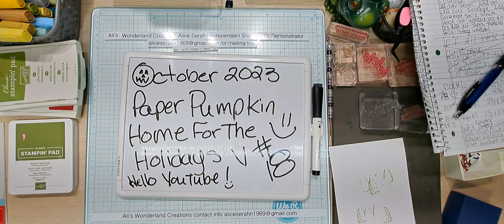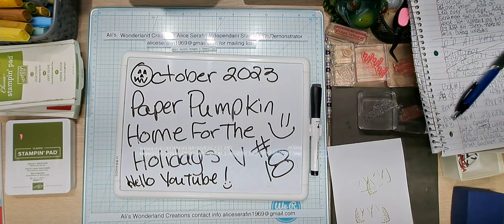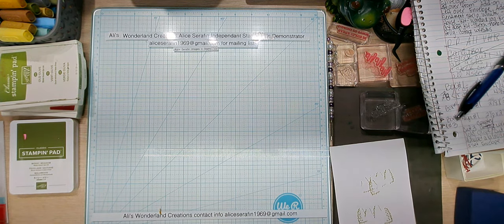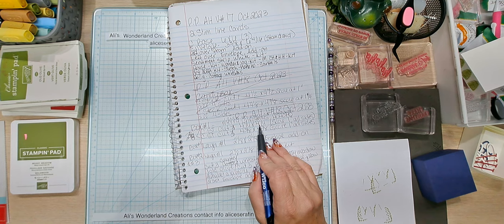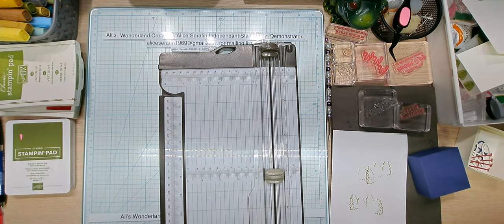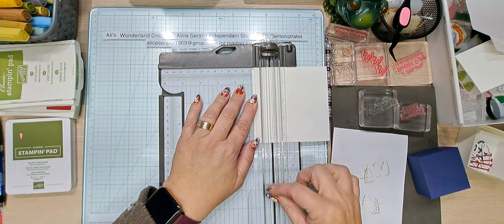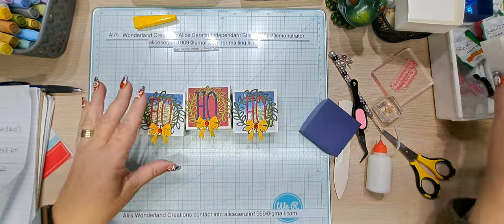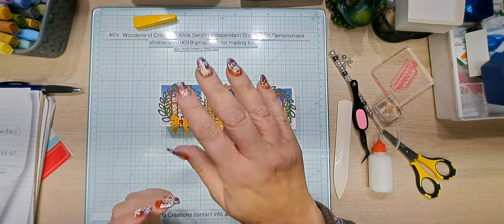October 2023 Paper Pumpkin Alternative Video #18 Home For The Holidays from Stampin'Up!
In this video I create 3 little candy boxes with lids.
Measurements are:
Bottom 4 1/4 X 4 1/4 scored @ 1" on all sides
Top 4 3/8 X 4 3/8 scored @ 1" on all sides